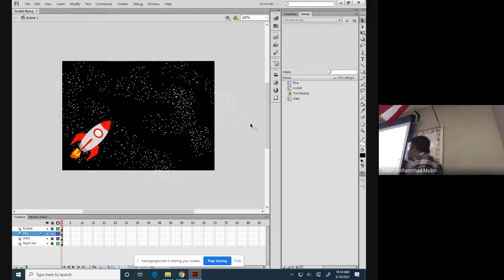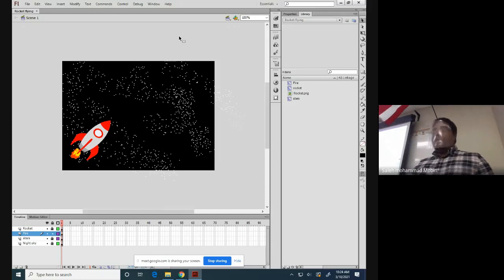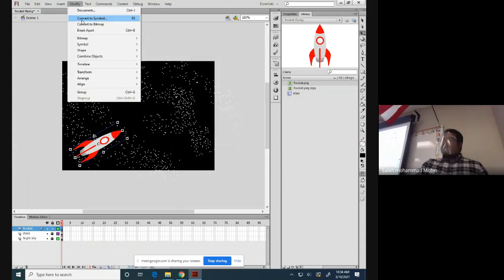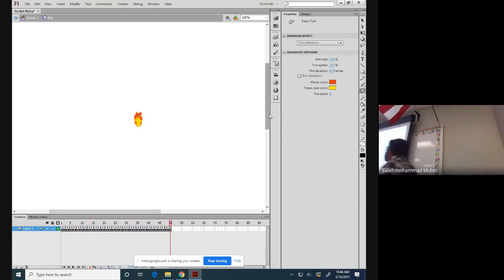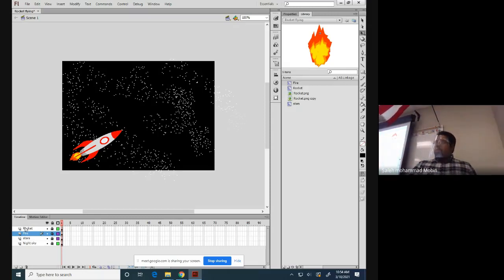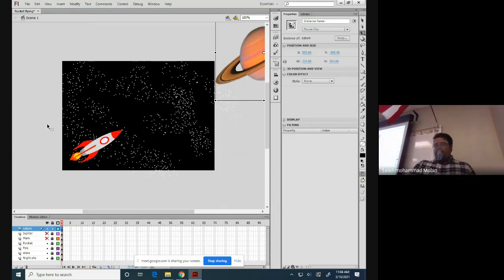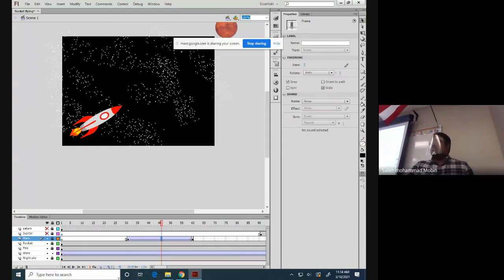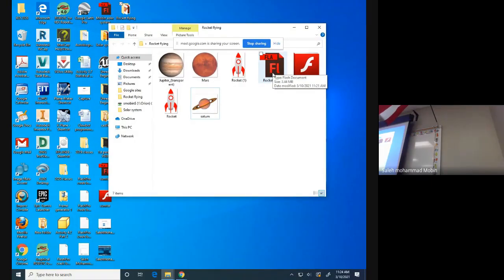Rocket passing several planets animation Adobe flash professional CS6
Rocket Passing several planets animation completed by Adobe flash Professional CS6